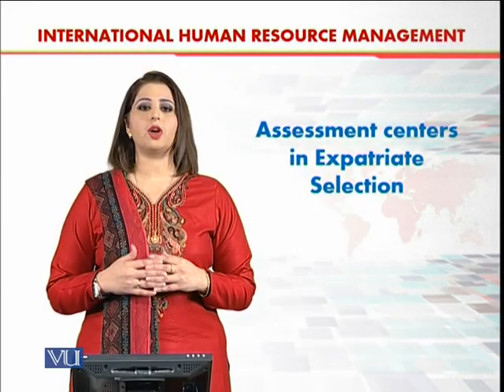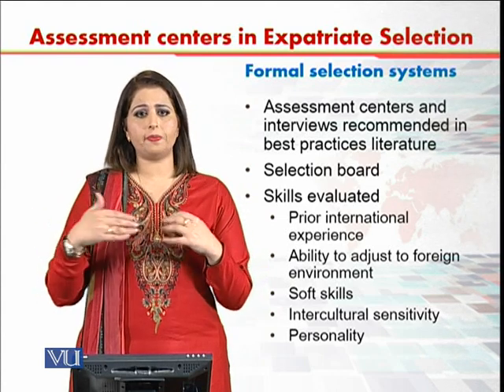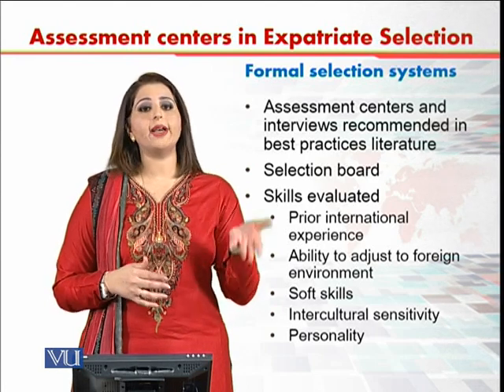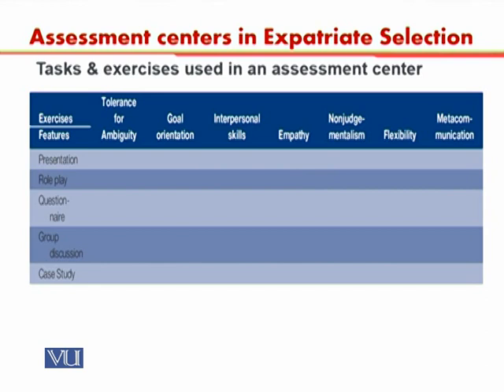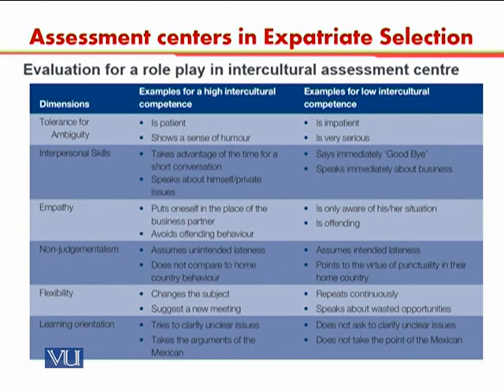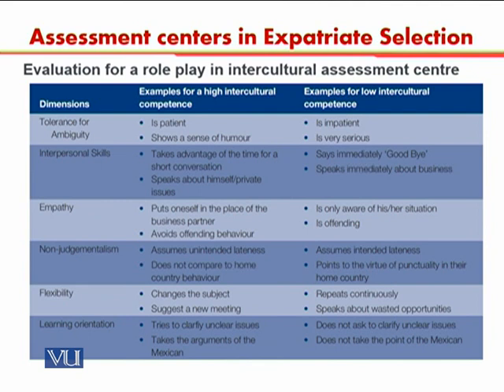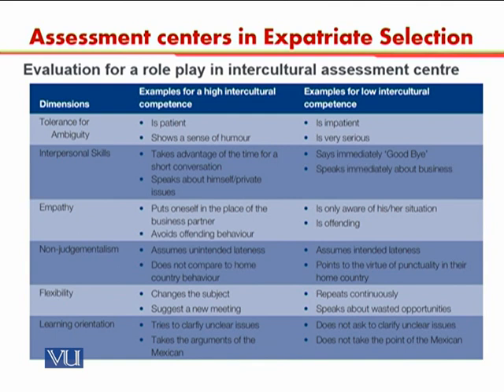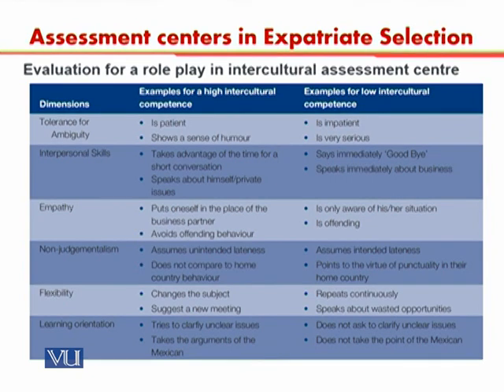Assessment Centers, Expatriate Selection | International Human Resource Management | HRM630_Topic083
Topic083 - Assessment Centers in Expatriate Selection,
By Dr. Sania Zahra